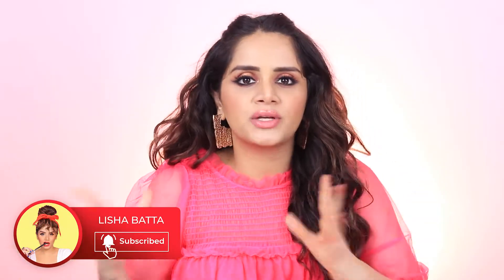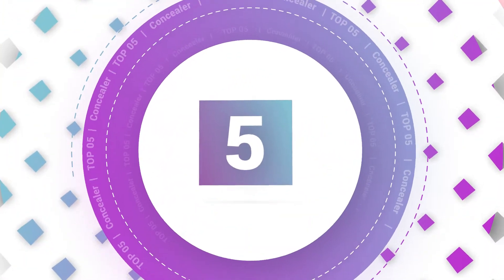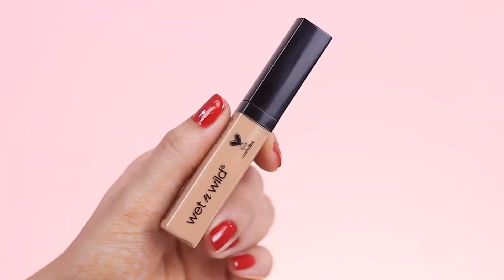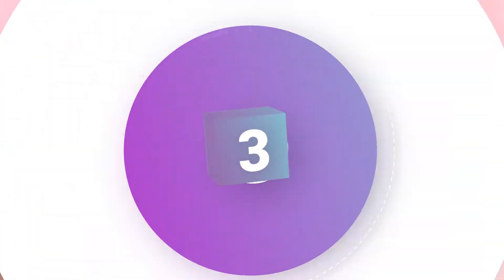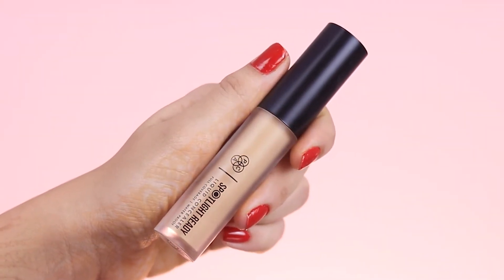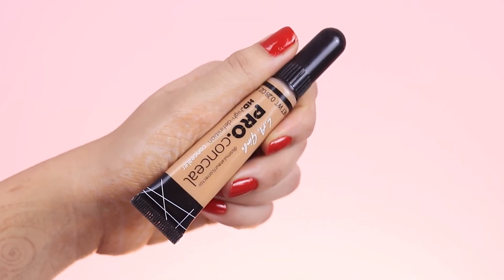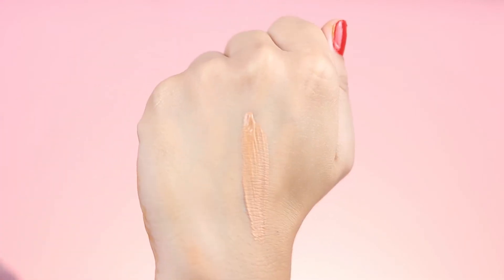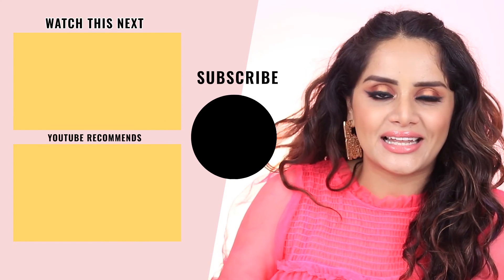Best AFFORDABLE Concealers in India For Dark Circles & Acne Marks (HIGH COVERAGE)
Top Concealers in India for Dark Circles & Acne Marks: Best Budget Buys!

For someone who has always struggled with deep dark circles, I have tried almost every concealer out there. Having gone through many hits and misses, I'm going to pick out my top 5 best affordable concealers in India. These are full coverage, provide high pigmentation and cover spots and marks like a boss. I also don't believe you need to spend alot to get a good concealer, hence I have chosen my favourite affordable and drugstore brands.

PRODUCTS MENTIONED

Read detailed reviews and find the best products as per your skin type and budget

♥ Lisha Batta